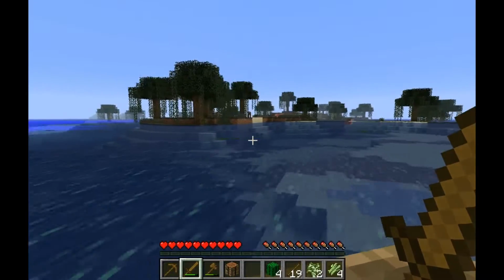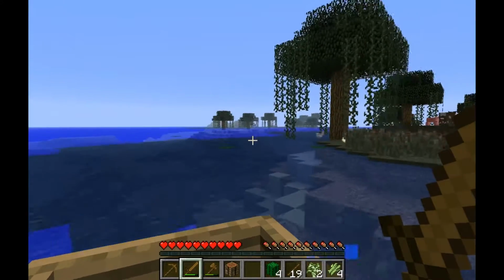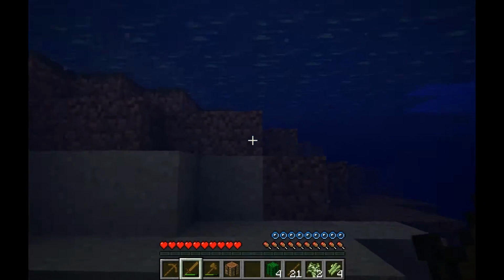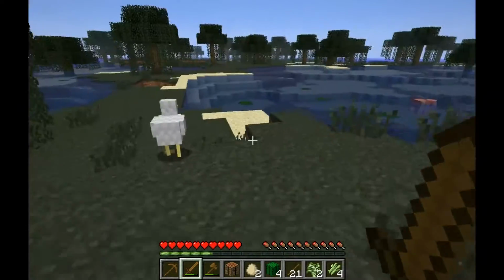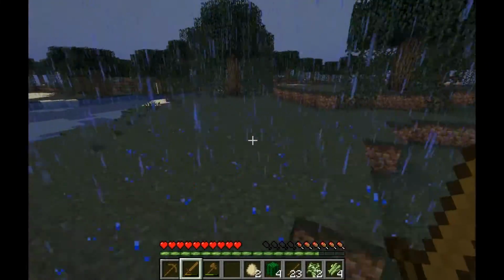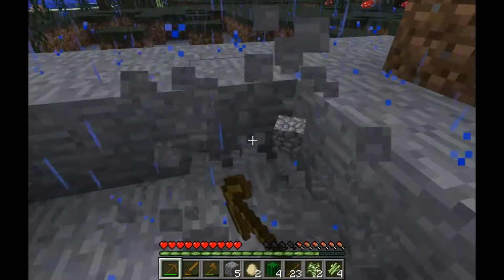DIG Adventures: We're lost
While my dad attempts to show me what he's been creating in Minecraft, we run into a little snag... and by little I mean big.